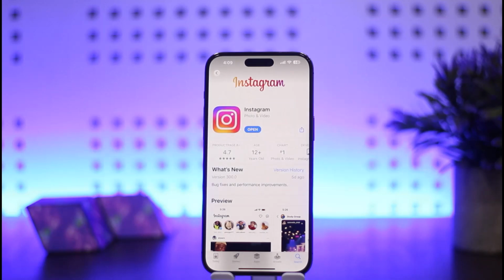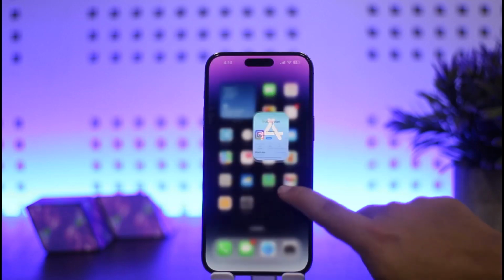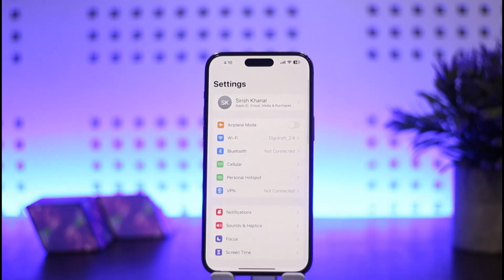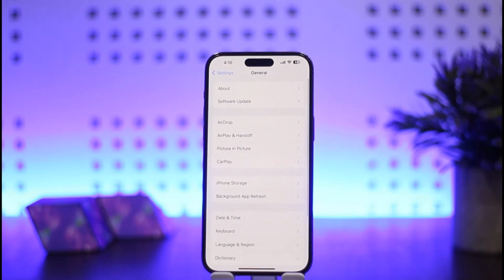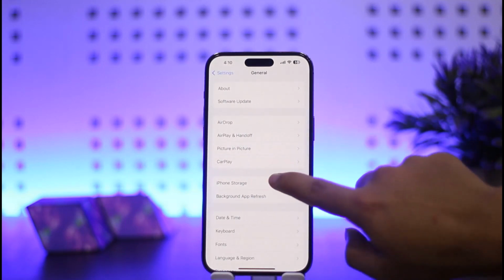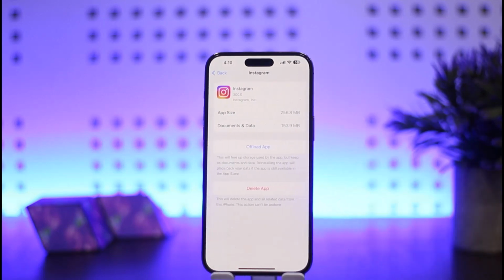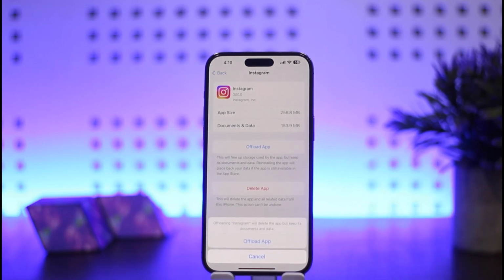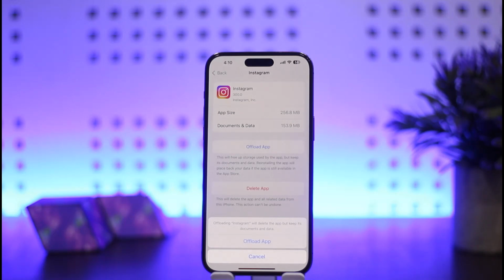How To Fix Instagram Log In Error - Fix App Error iPhone !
In this tutorial video, I will simply show you how to fix Instagram Log In Error on iPhone. So just make sure to watch this video till the end.

~ Video Chapters:
0:00 Introduction
0:15 Fix Log In Error / App Access Error
1:23 Outro